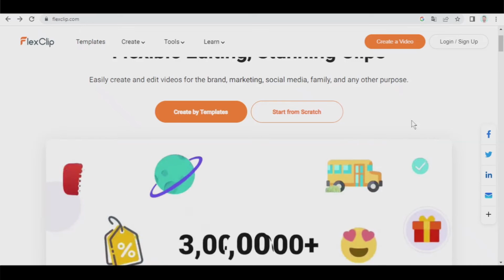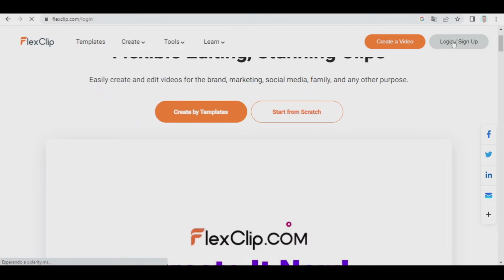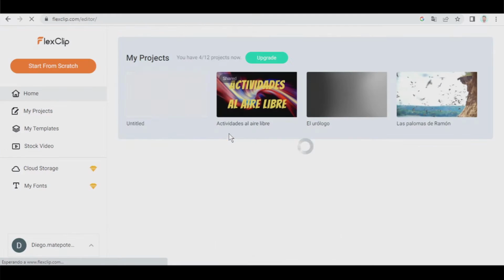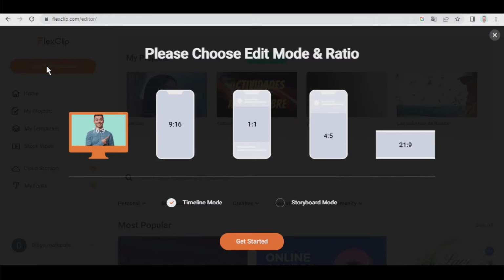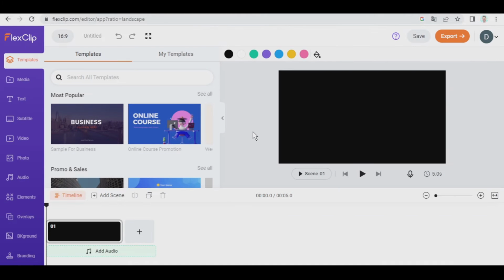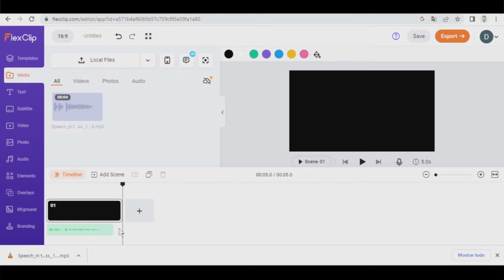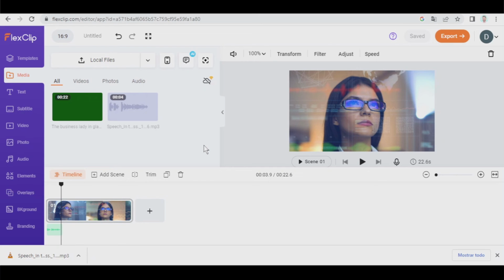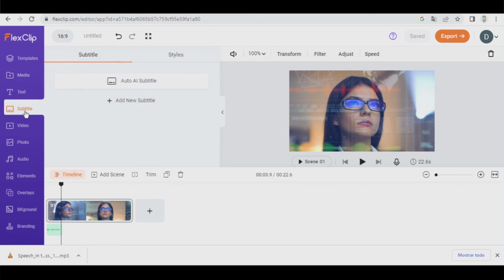TEXT TO SPEECH Tool with FlexClip | FREE & ONLINE | How to transform text into speech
In this video, we explain how to go from text to speech with FlexClip, a fantastic free online video editor that everybody knows.

📢 IMPORTANT: Currently, "Text to Speech" is located within the "Tools" category, which you can find in the left side panel.

This tool is very easy to use and brings lots of languages and different voices to create great audio files to use in your videos.